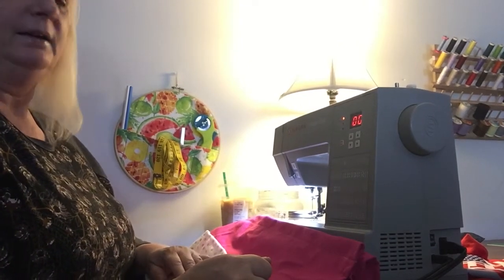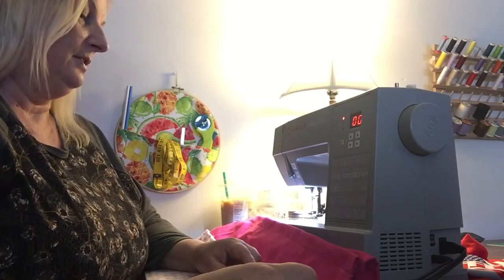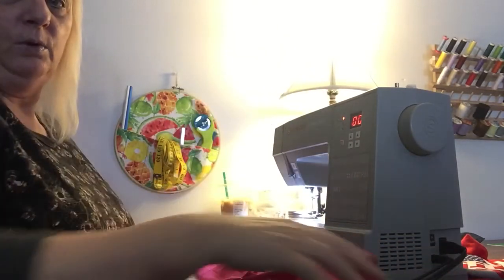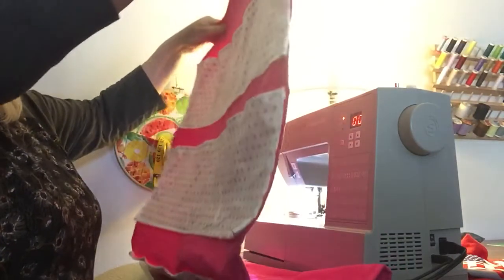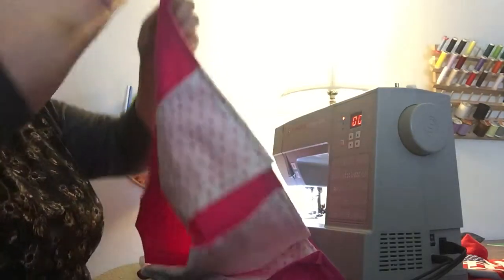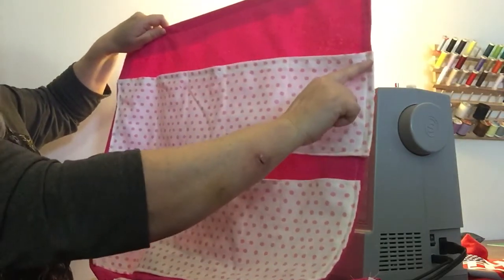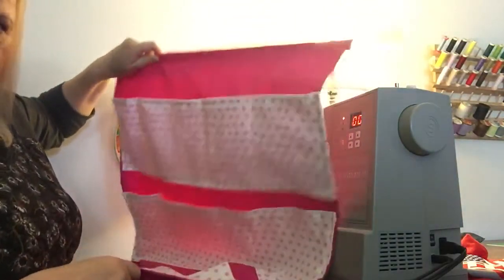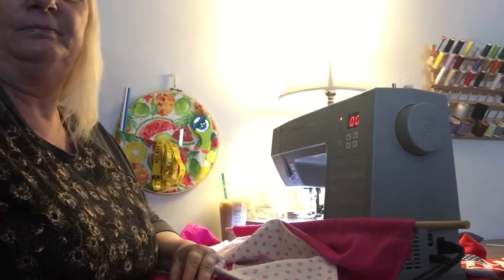Making a wall pocket organizer on my new Singer 6600c HD sewing machine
Pretty pink wall pocket organizer